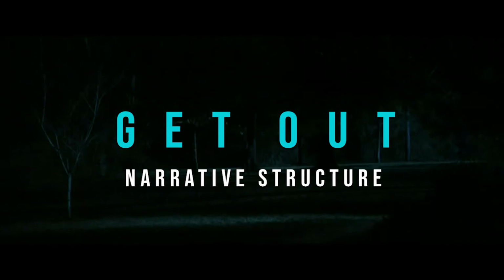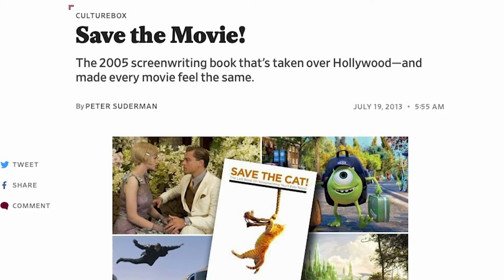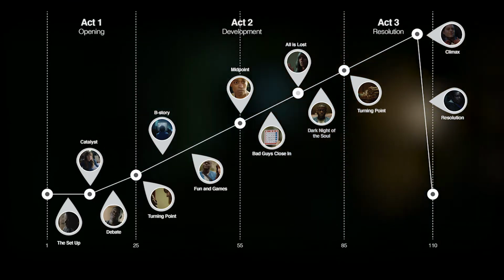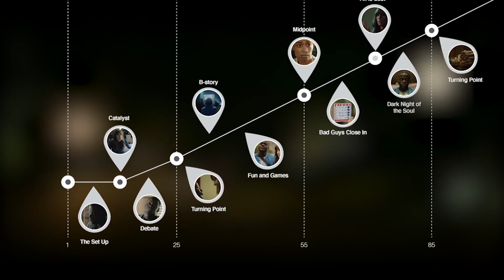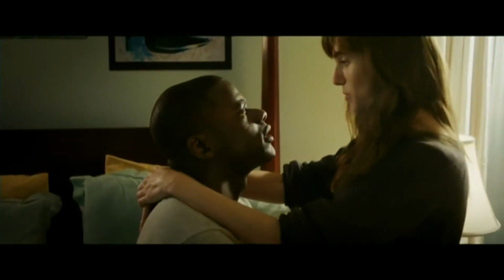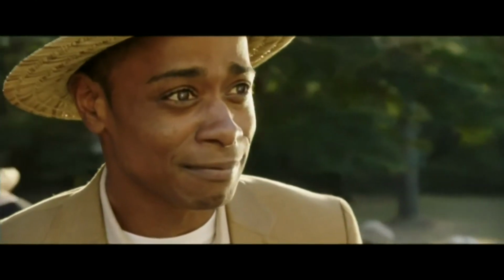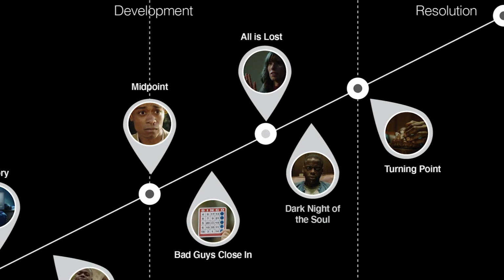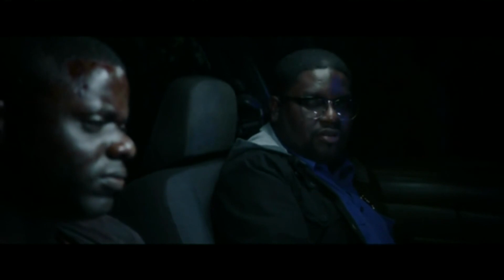Get Out Screenplay and Narrative Structure Analysis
A video essay exploring what makes the screenplay of Jordan Peele's Get Out so effective.

Title: Get Out (2017)
Copyright: Universal Pictures

Title: JoJo Rabbit (2019)
Copyright: Fox Searchlight Pictures

Copyright: DreamWorks Pictures

Title: Skyfall (2012)
Copyright: Metro-Goldwyn-Mayer Pictures

Title: Mad Max: Fury Road (2015)
Copyright: Warner Bros. Pictures

Title: A Nightmare on Elm Street (1984)
Copyright: New Line Cinema

Title: Scream (1996)
Copyright: Dimension Films

Title: It Follows (2015)
Copyright: RADiUS-TWC